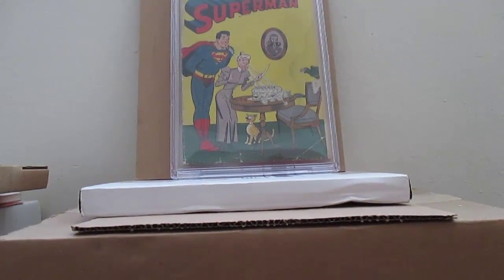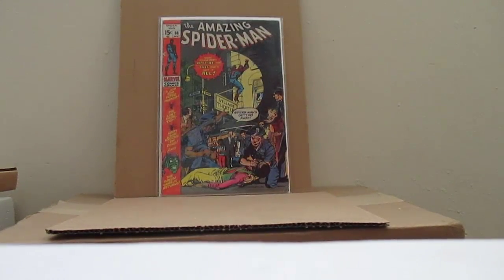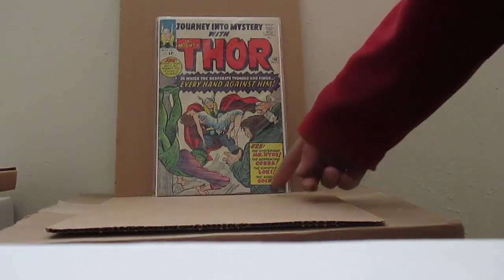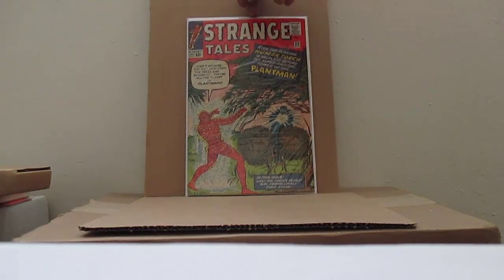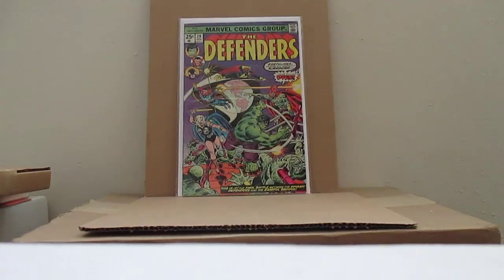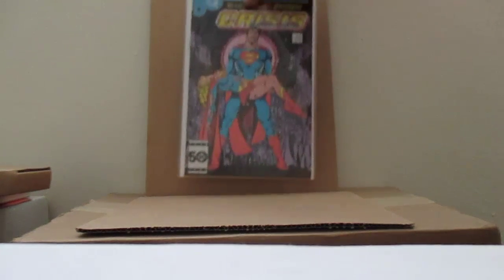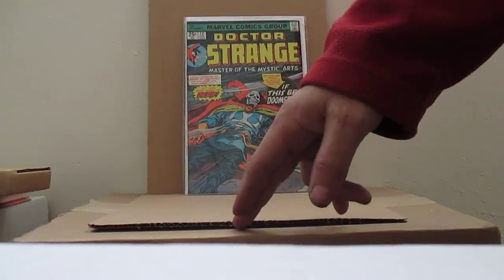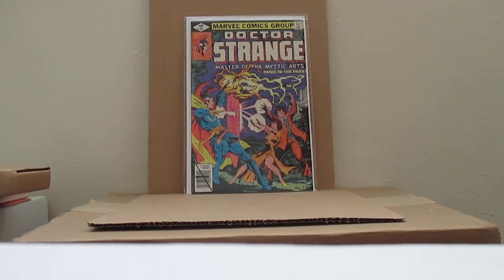👊 TOP COMIC HAUL 👊